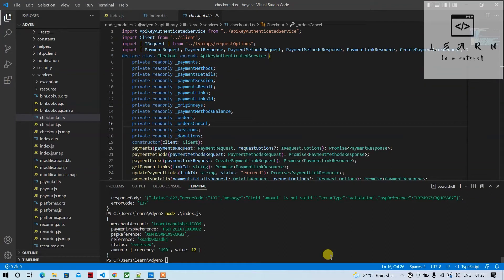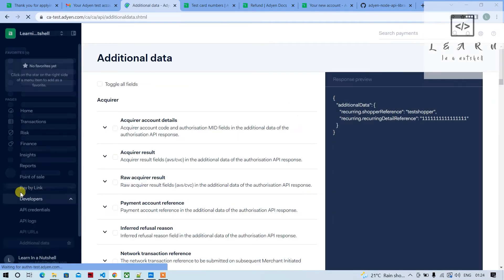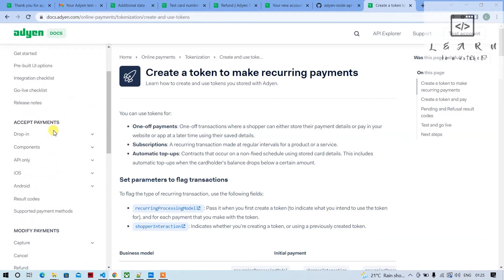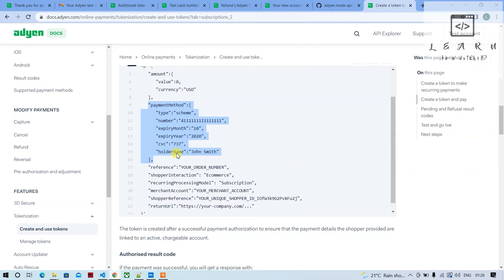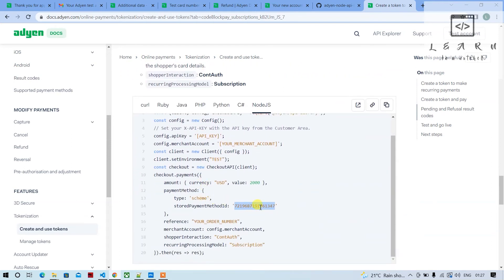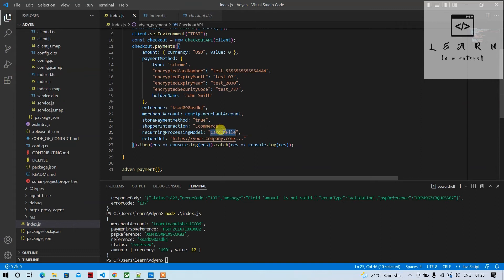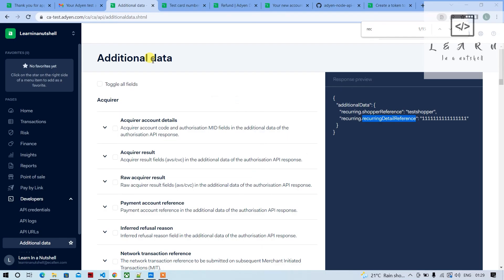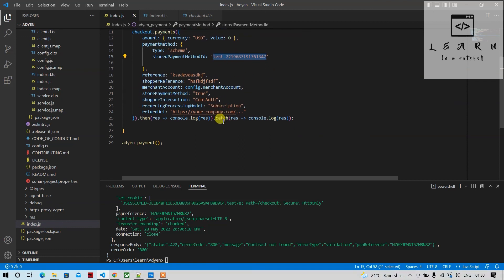Recurring or Subscription Payments in Adyen using Adyen NodeJS SDK | How to make Recurring Payments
payments
recurring payments
payment gateway
international payments
online payments
set up payments in react js with stripe
omni-channel payments
mobile payments
global payments
recurrent payments
payment service provider
linnworks payment integration
automatic payments
payment gateway in laravel
razorpay payment gateway integration
payment security
payment integration
laravel razorpay payment gateway integration